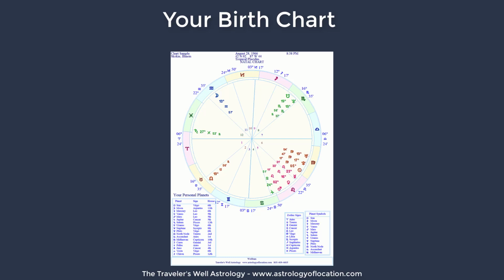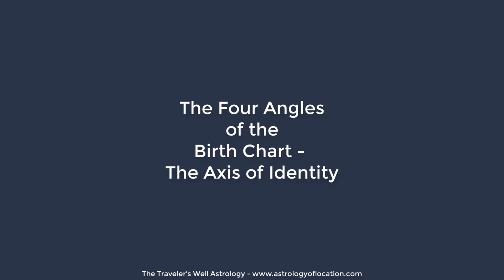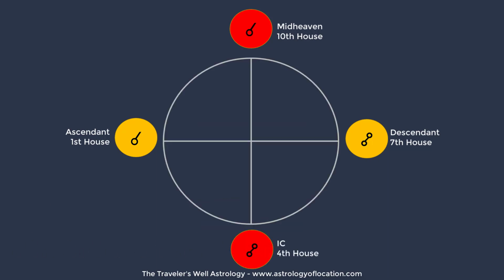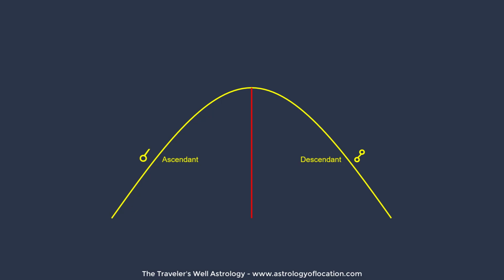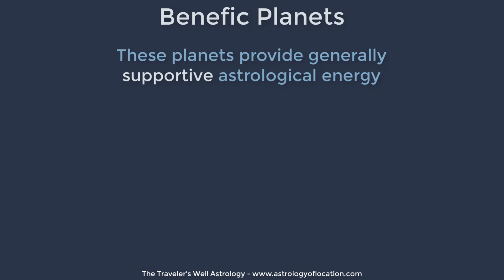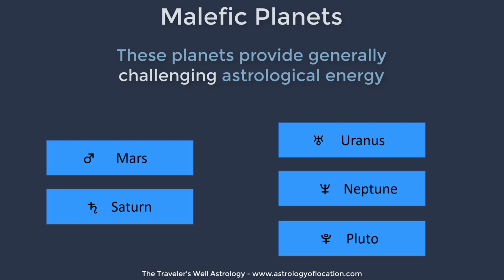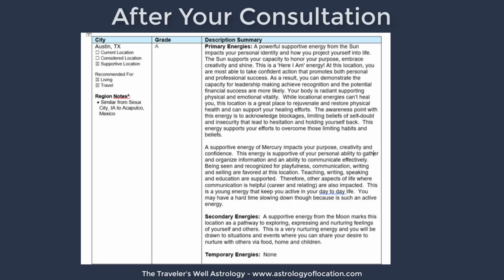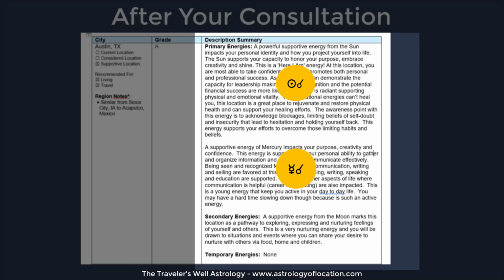Astrocartography Map Package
The purpose of this video is to provide an overview of the Map Package and Location Summary you will receive as part of your astrocartography consultation provided by Wolfram of The Traveler's Well Astrology.